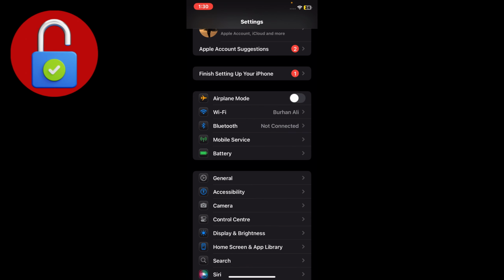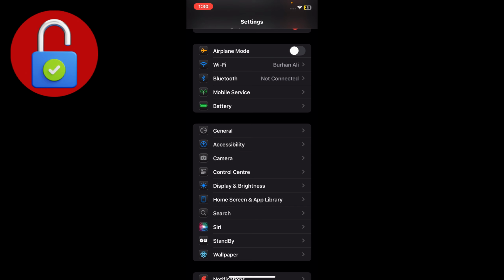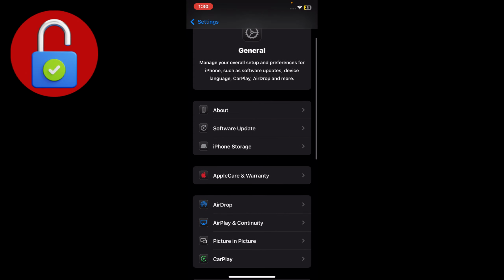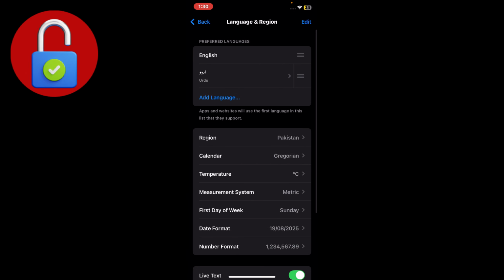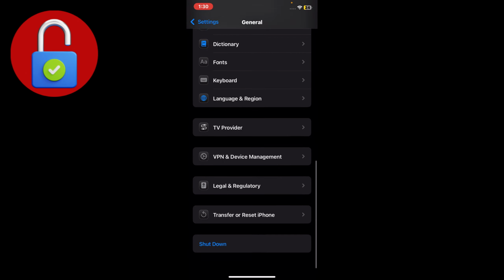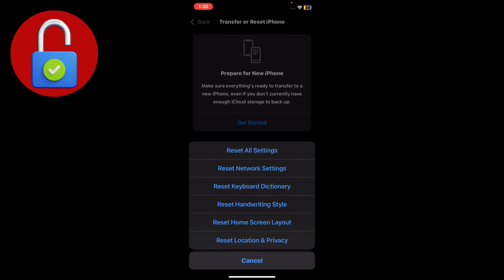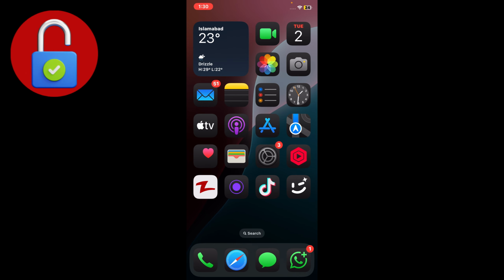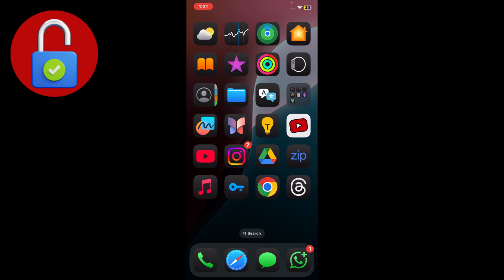Repair CapCut Export Failed Problem on iPhone & Android | Easy Fix 2025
Are you facing the CapCut export failed problem on your iPhone or Android? 🚨 Don’t worry — in this video, I’ll show you step-by-step how to fix CapCut export errors, including storage issues, app glitches, unsupported formats, and more.

CapCut is one of the most popular video editing apps, but sometimes you may see errors like:

CapCut export failed iPhone

CapCut export failed Android

Export stuck or not saving

Videos not exporting properly

👉 Watch this tutorial until the end to fix CapCut export issues quickly and get back to editing your videos smoothly!

CapCut export failed, CapCut not exporting, CapCut error iPhone, CapCut error Android, CapCut video not saving, fix CapCut export failed, repair CapCut app, CapCut export stuck, CapCut troubleshooting 2025